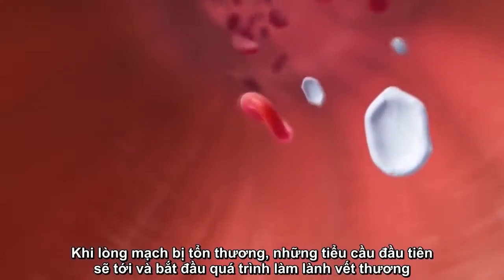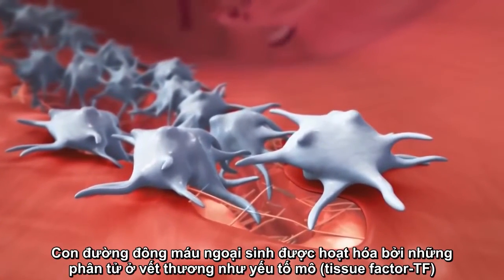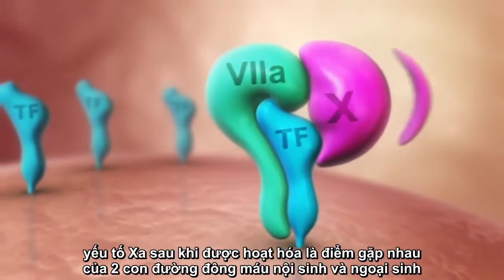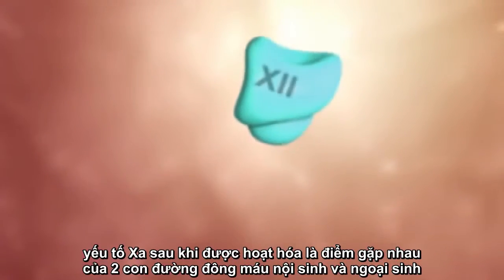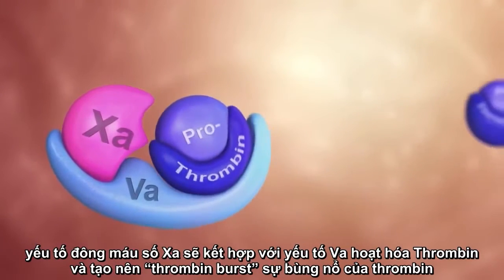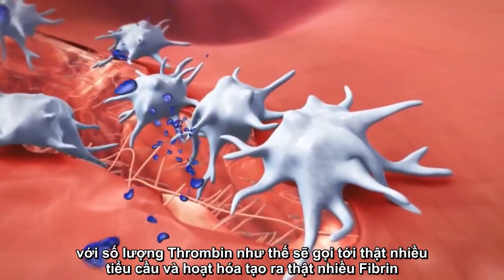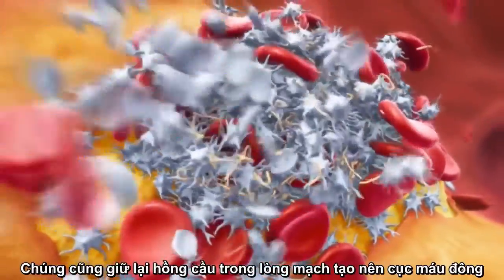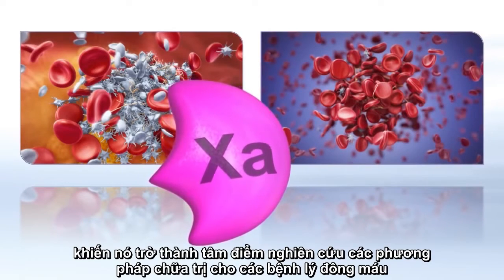Cơ chế đông máu, đông máu nội sinh và ngoại sinh